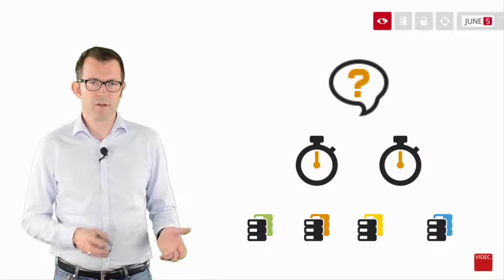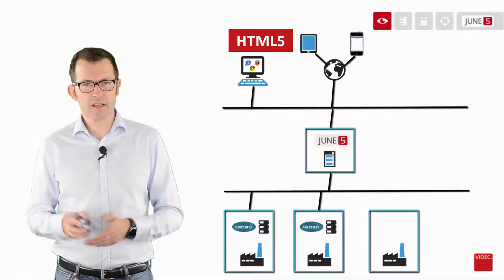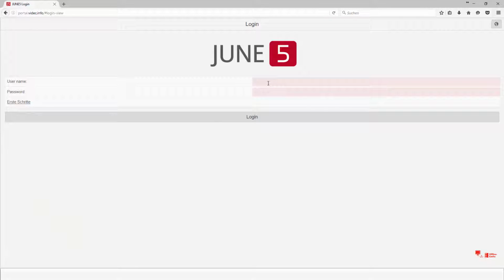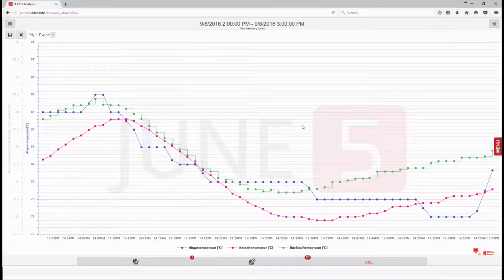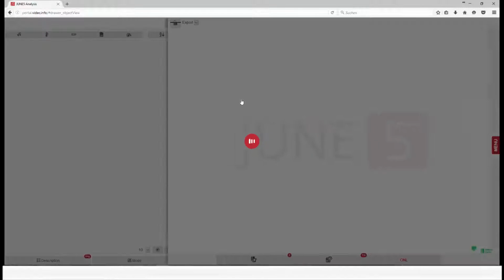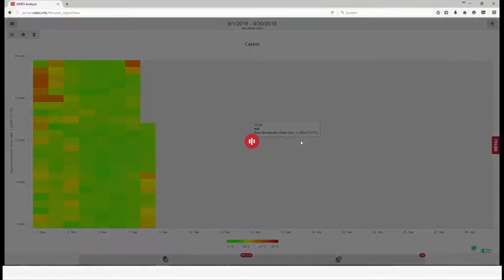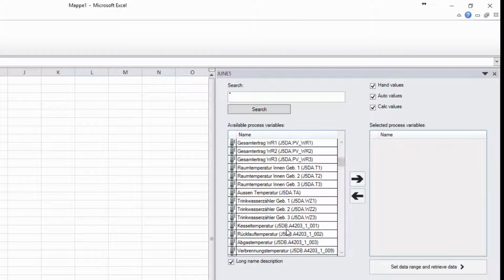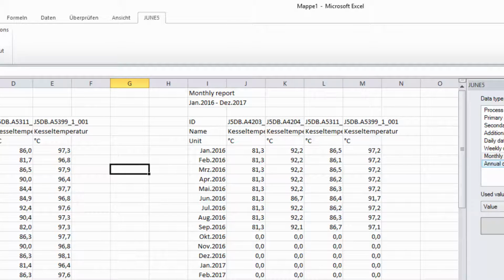JUNE5 presentation with screencam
This presentation gives a brief overview of JUNE5